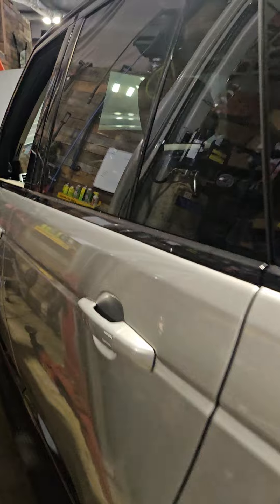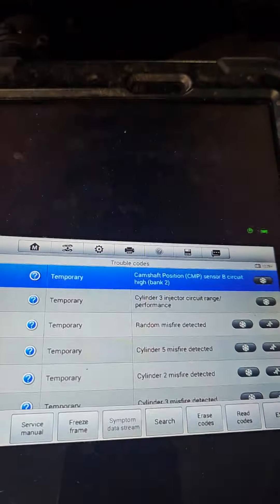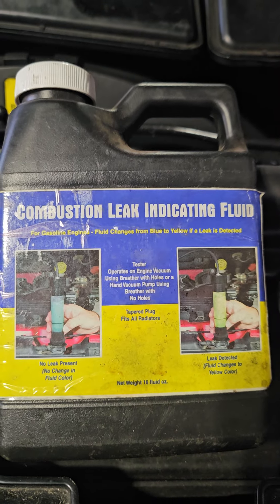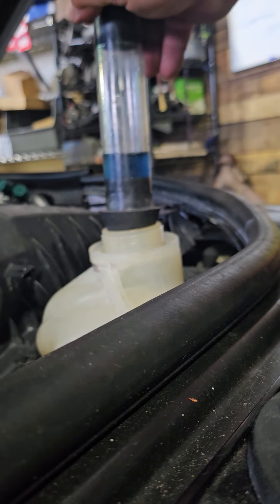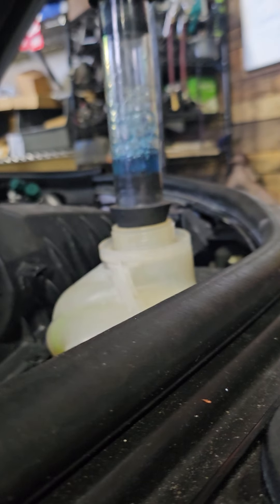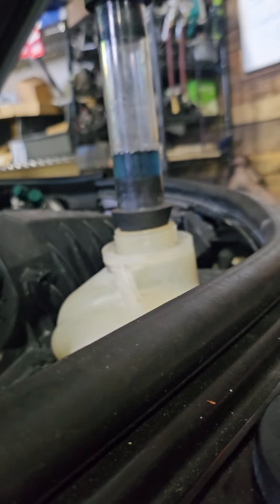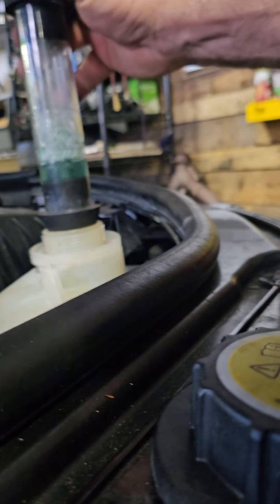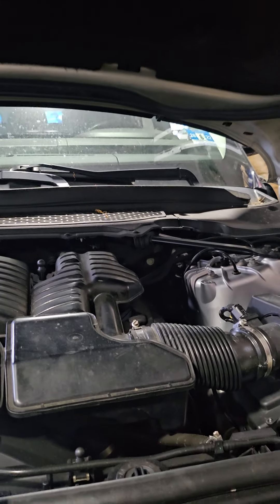Dont over heat your engine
Engine noise